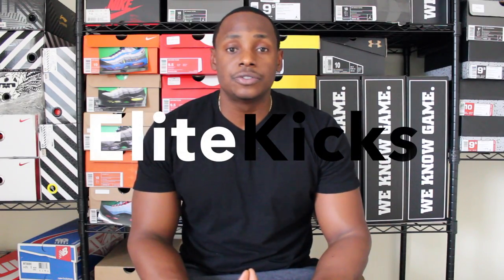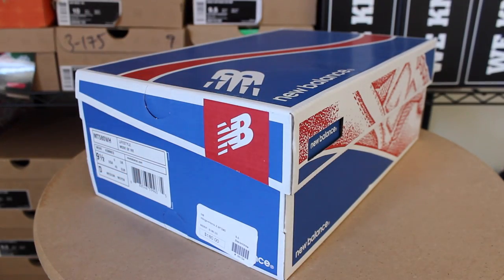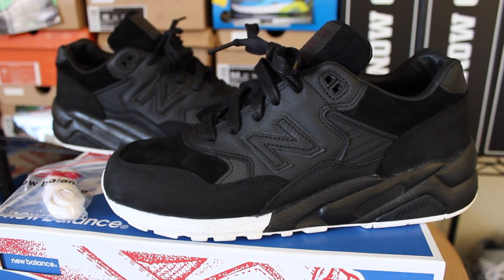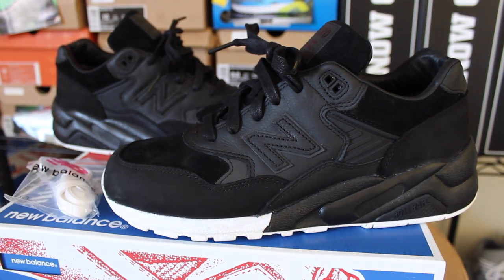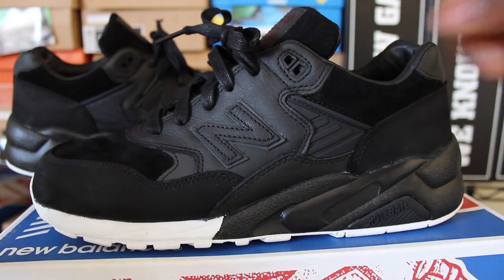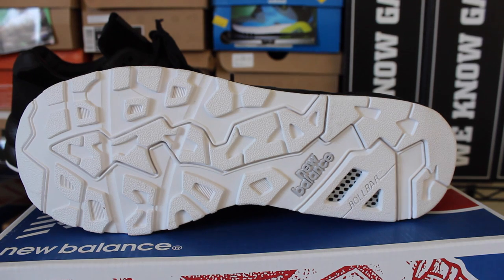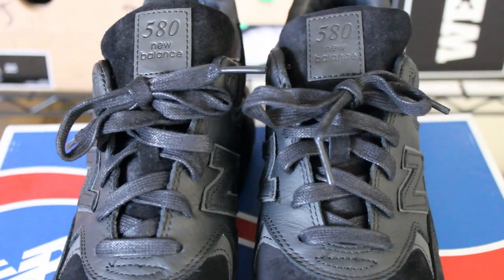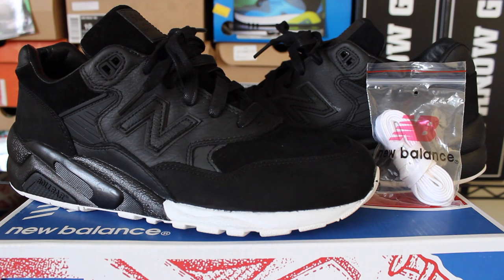Wings+Horns x New Balance MT580